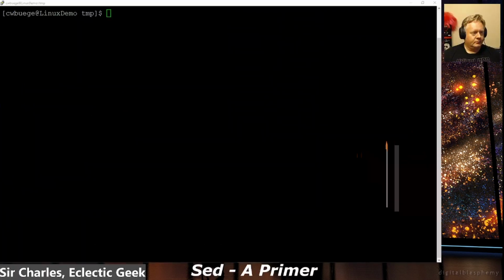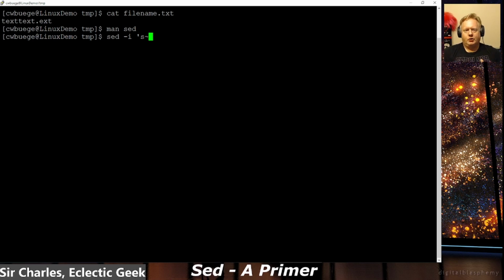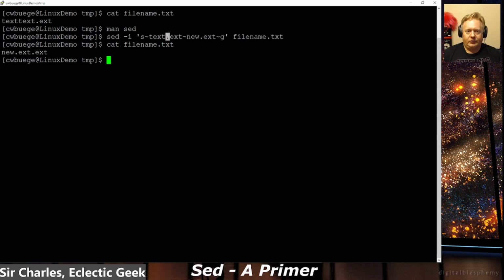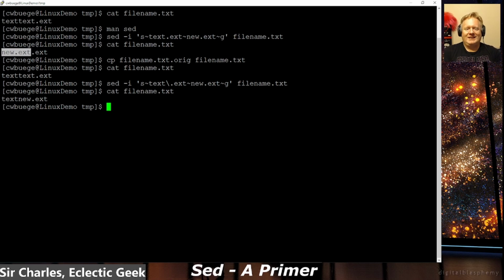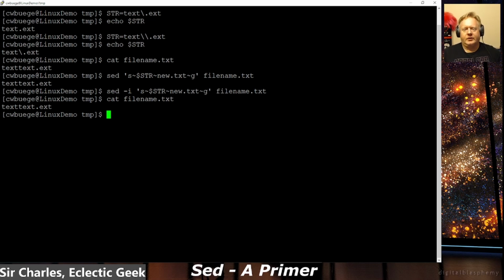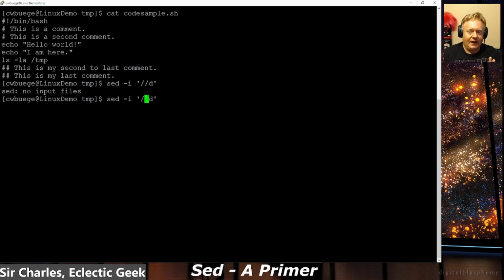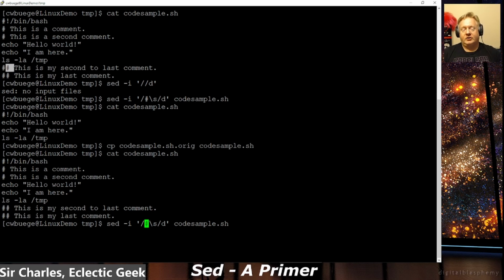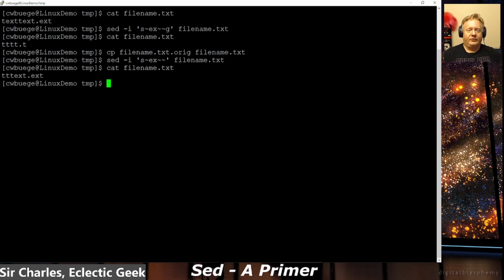Sed - A Primer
In this video, Sir Charles, the Eclectic Geek gives a brief primer on sed, the command-line tool in Linux for doing text replacement.  He talks about using it at the command line as well as within scripts.  Follow along as he shares some basic examples and gotcha's that he's come across through his experience.

For your reference, here's a video on learning the basics on regular expressions which are mentioned in the video.  This video, by the very knowledgeable Lea Verou, was Charles's first foray into RegEx and he still goes back to the notes he took on this video on a regular basis.  The video - 48:18.  Time it actually took to watch it - almost six hours because he kept pausing it to take notes.